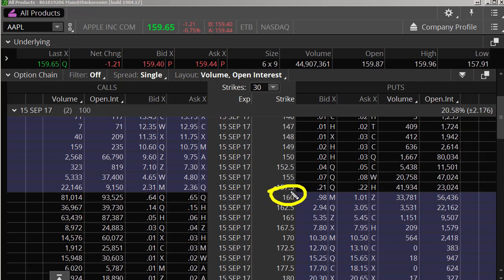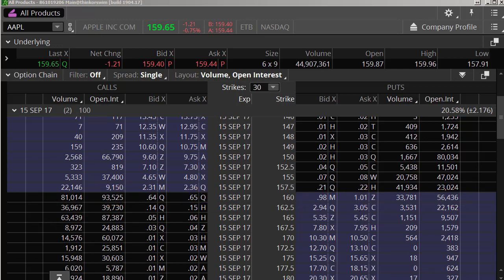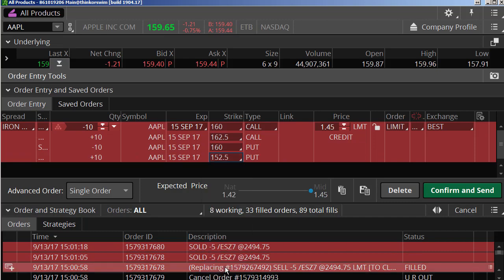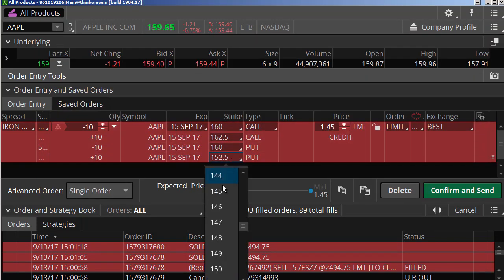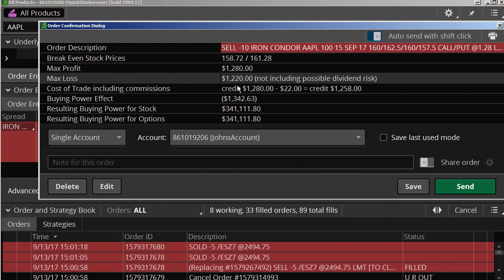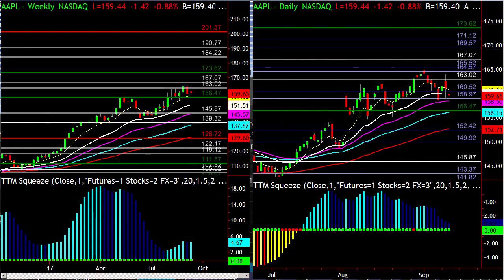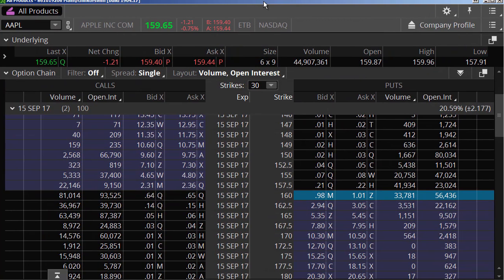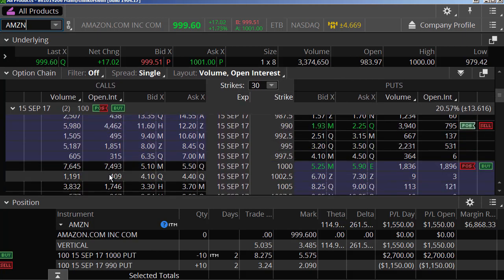Simpler Options: Next Move for AAPL Into Friday?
The news has come and gone, so what's the trade?
John F. Carter